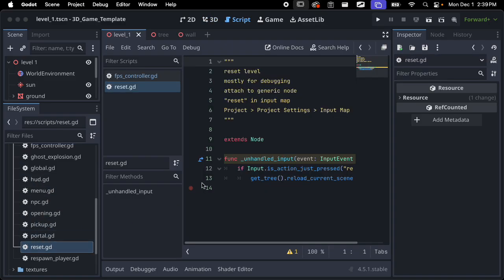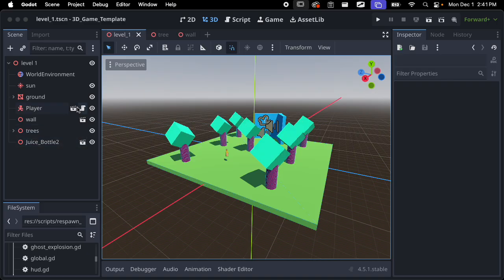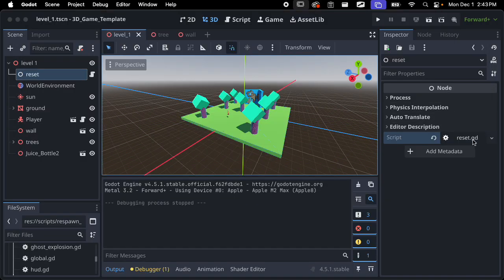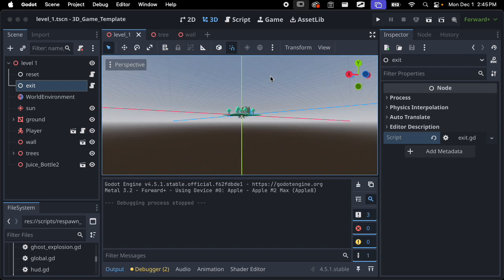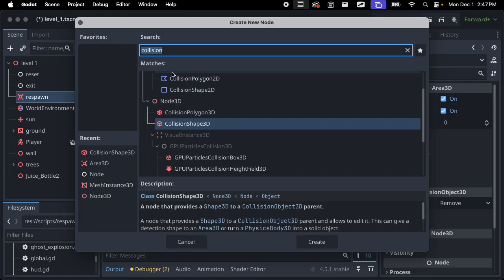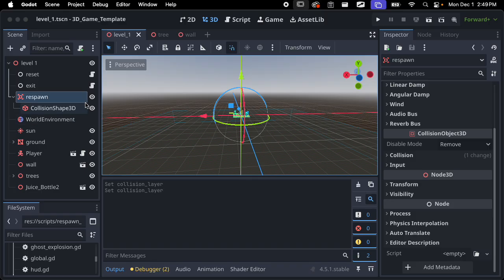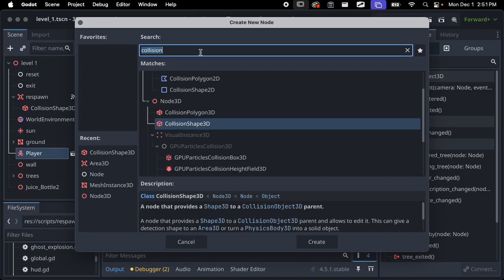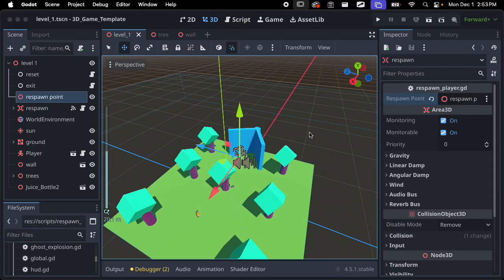Scripts in Godot for respawn, exit, reset ~ MMP 270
This video covers adding scripts to reset a level, exit the game and respawn the player.